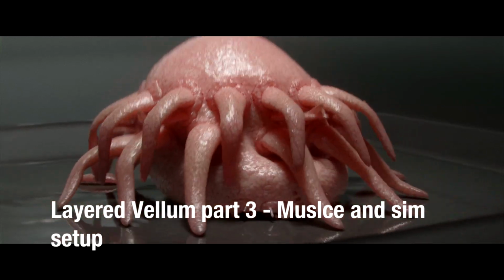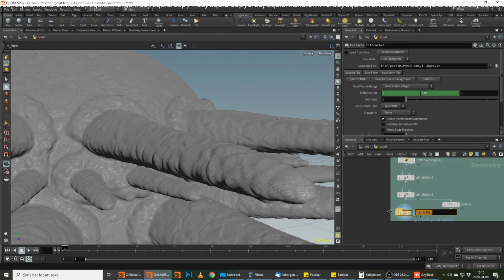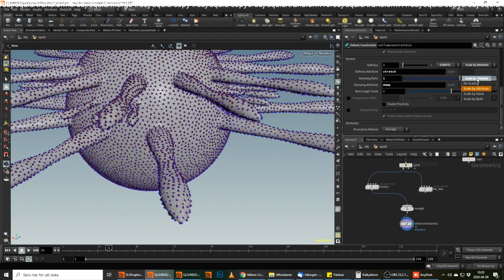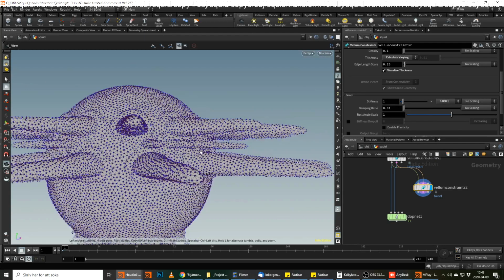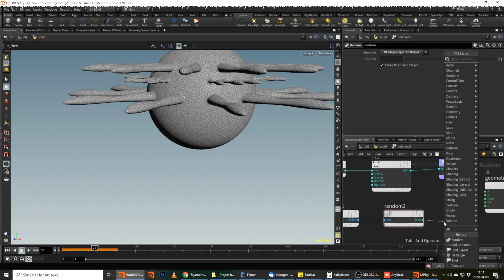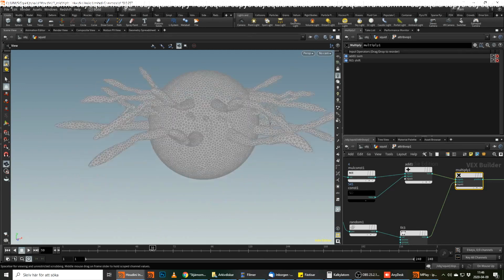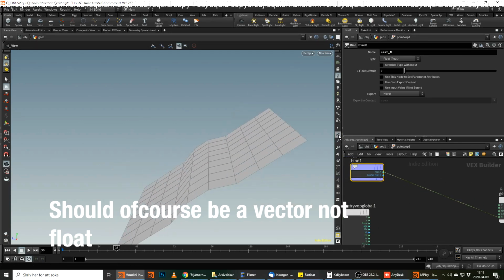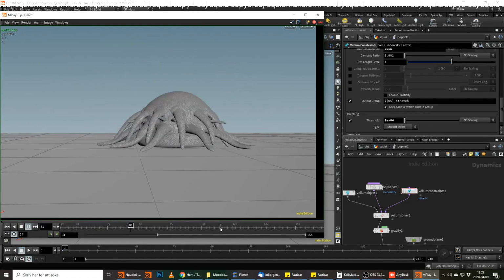Houdini Vellum layered simulation tutorial. Part 3 - Muscle, sim setup and first simulation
A tutorial series on layered simulation with Vellum in Houdini.
A bit of the vector math is over simplified and if you get problems with the motion please watch this video for a more robust sollution